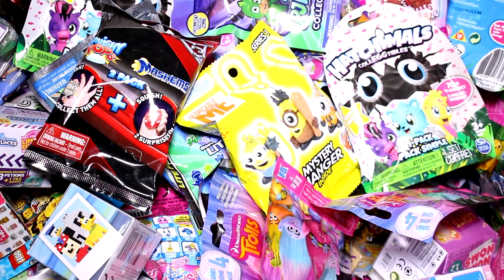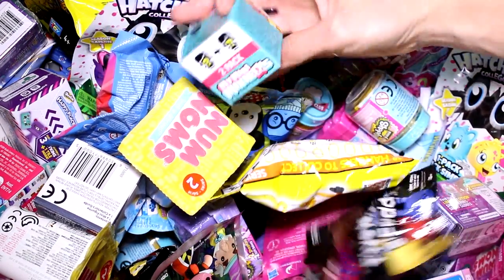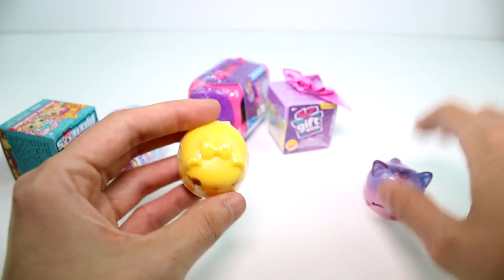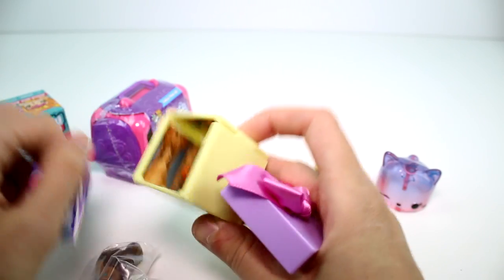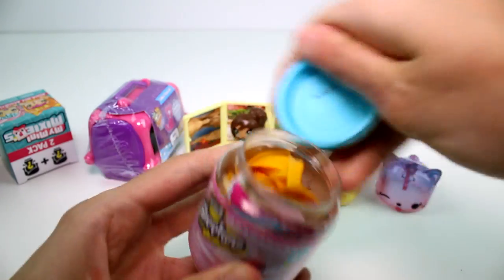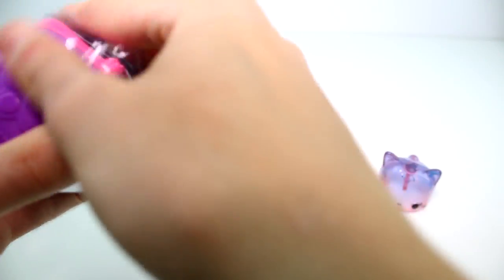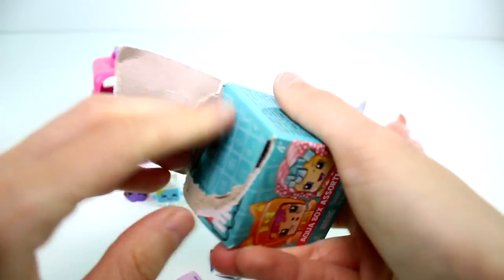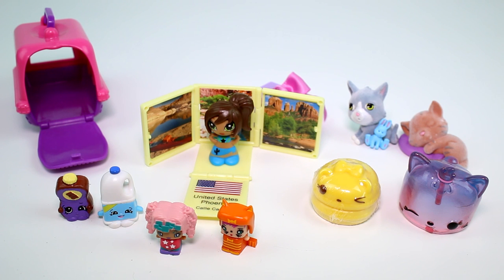Random Blind Bag Box Episode #377 - Gift Ems, Num Noms, Kitty in my Pocket, My Mini Mixie Q's